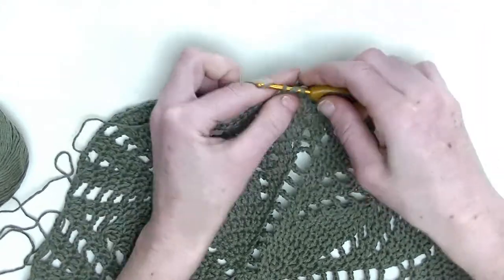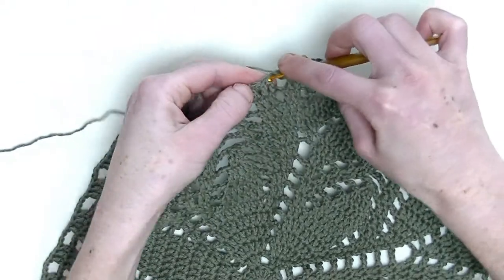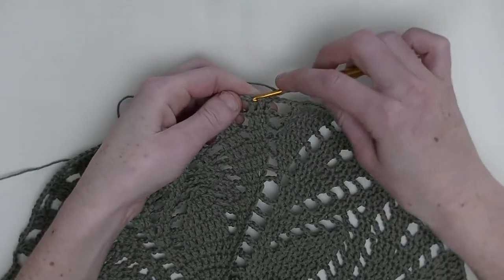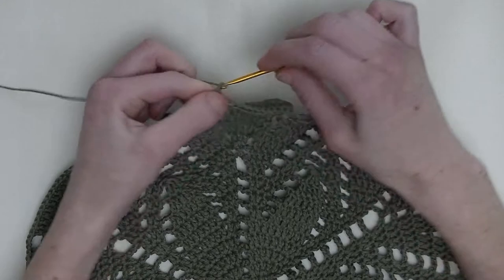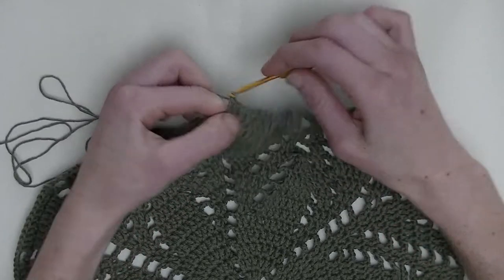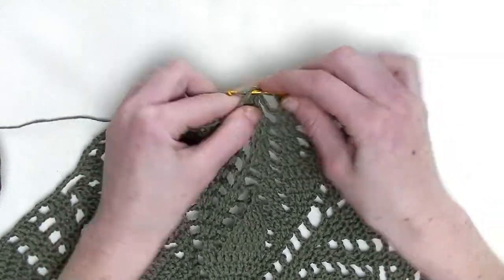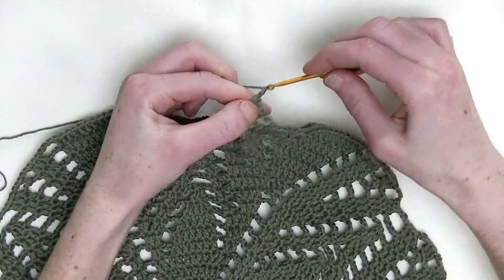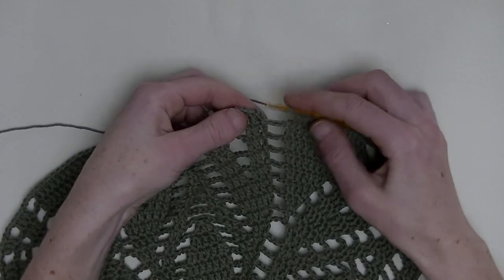Crochet The Doily Handbag Part 2.1 ENGLISH Step by step tutorial